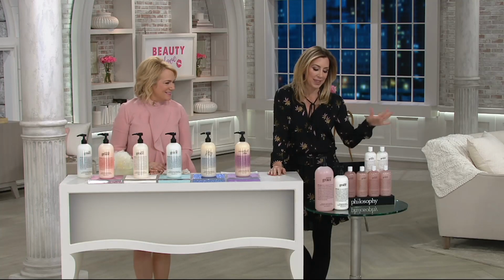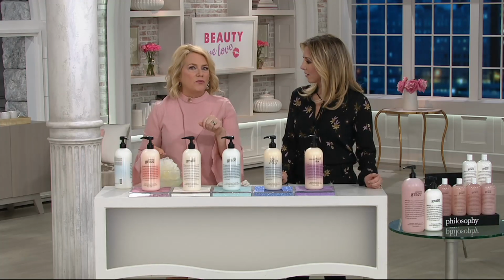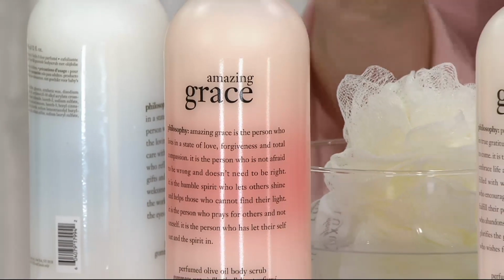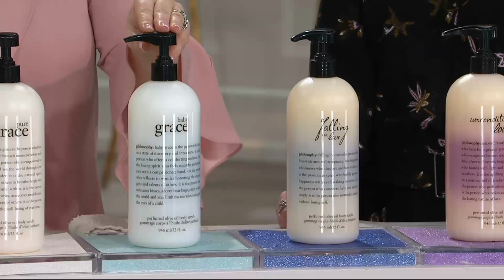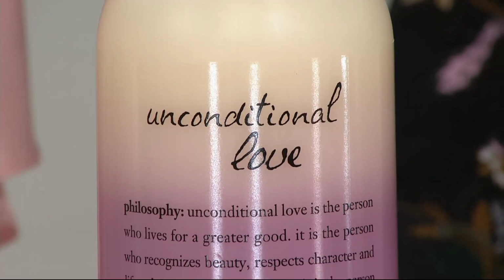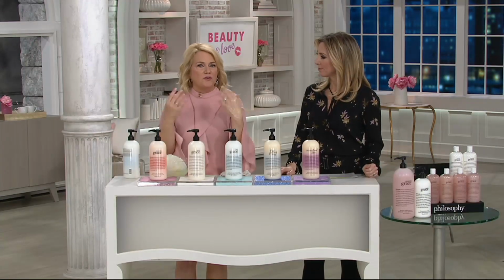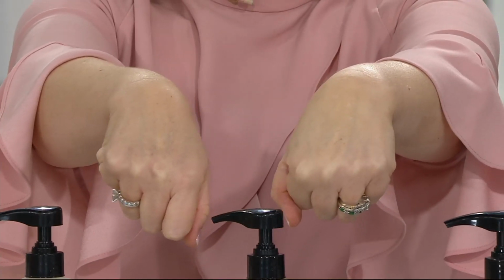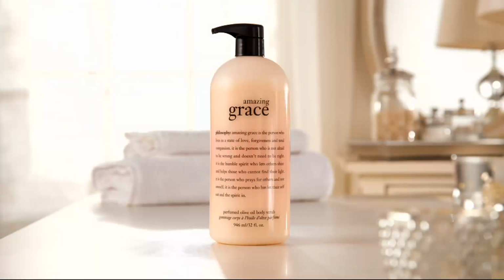philosophy super-size olive oil body scrub Auto-Delivery on QVC